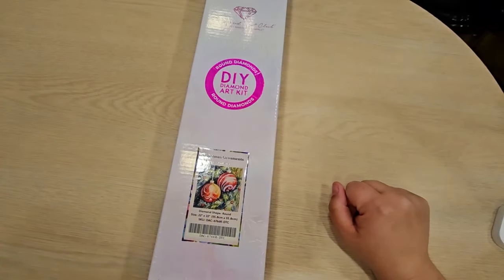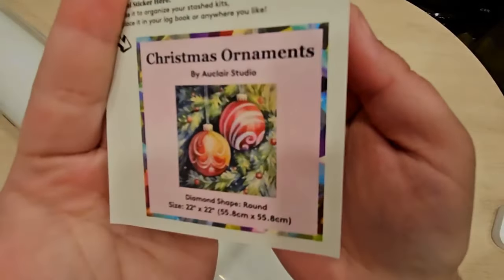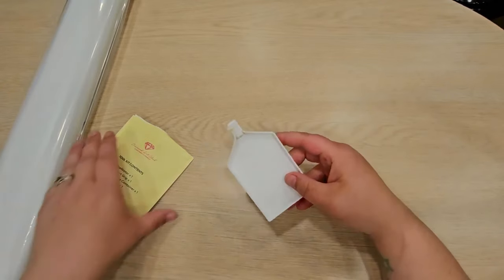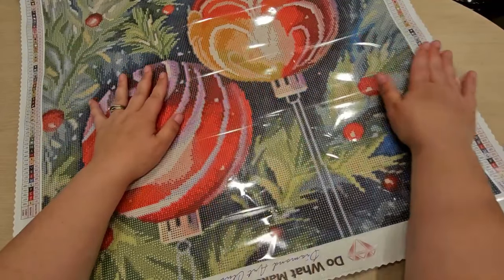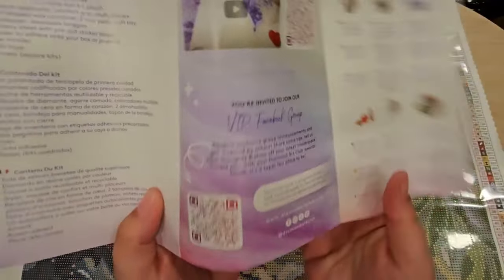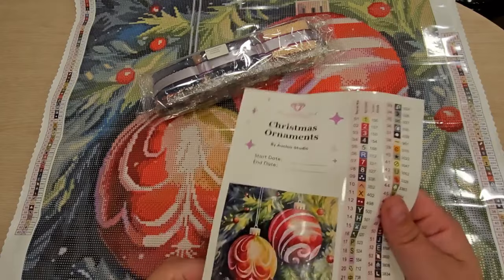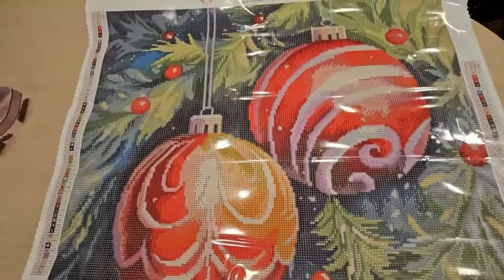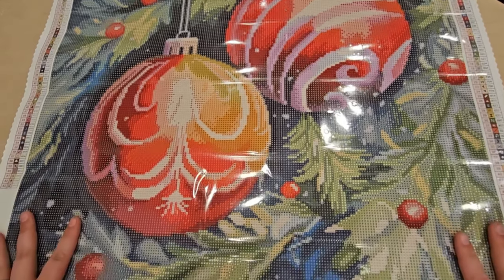Diamond Art Club Sneak Peek - Christmas Ornaments - Auclair Studio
Welcome back!

Etsy Shop:https